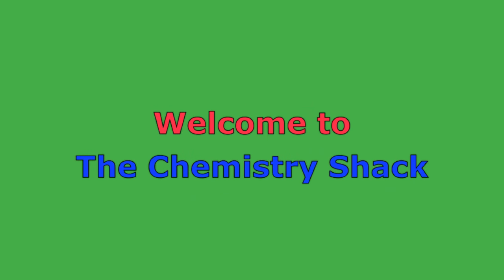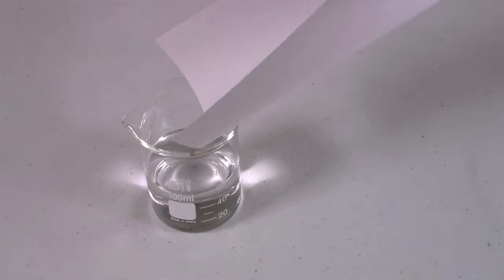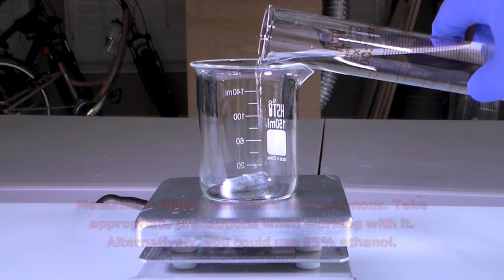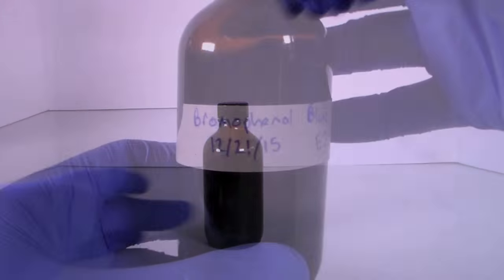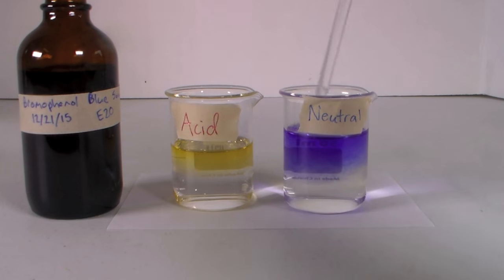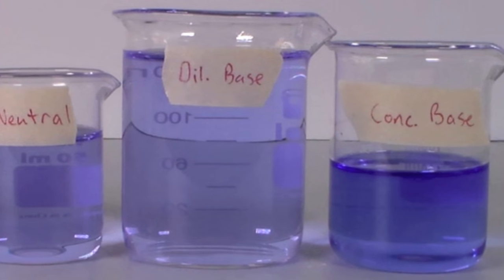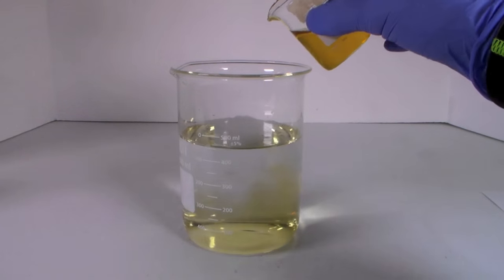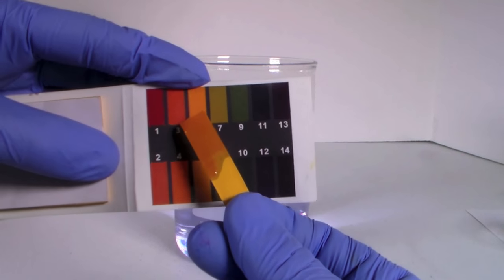How to Make A Bromophenol Blue Solution (pH Indicator)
In this video, I make a bromophenol blue indicator solution using two simple ingredients: bromophenol blue powder and methanol.
WARNING: Methanol is highly toxic and flammable, so be careful when working with it. Alternatively, you could use 95% ethanol for this experiment.

All you need to do to make a bromophenol blue solution is dissolve 0.1 g of bromophenol blue powder in 100 mL of methanol, and stir for a few minutes.

Bromophenol blue is a type of pH indicator, which means it changes color when the pH of a solution changes. In methanol, BB is a reddish-green color. However, when you add a few drops to a solution, it will change to either blue or yellow, depending on the pH:
pH less than 3 = yellow
pH greater than 4.6 = blue

Because of its pH range, BB is great for distinguishing between dilute and concentrated acids. Conc acids with pH below 3 will be yellow, but dilute acids with pH above 4.6 will be blue. This is discussed at 2:14 in the video.

However, it is not a great indicator if you have to distinguish between acidic and basic solutions, because ALL pH values above 4.6 will be blue. I demonstrate this at by adding a few drops of BB to a dilute acid (pH 5), water (pH 7), a dilute base (pH 11), and a concentrated base (pH 14), and they all turn the same shade of blue*.
*The concentrated base is a significantly darker blue than the other three, and this has to do with BB's acid/base equilibrium. I don't have room to explain this fully in the description, but if you are curious send me a private message through youtube, or email me (you will se my email listed below).

LIQUID CHLORINE Reacting with Metals Trailer! The full liquid chlorine video will be out on Friday, February 5.

+TheChemistryShack